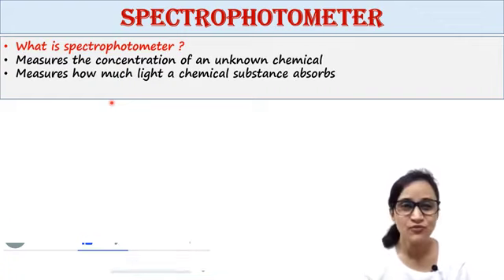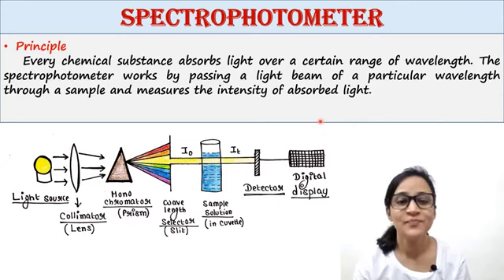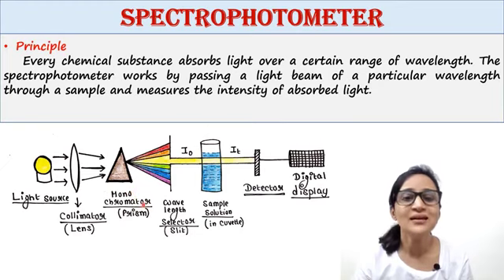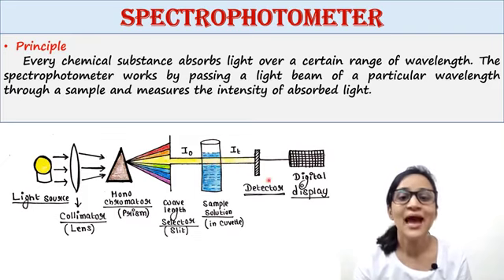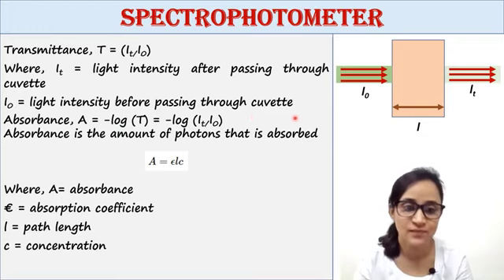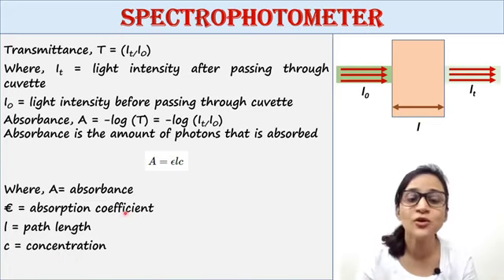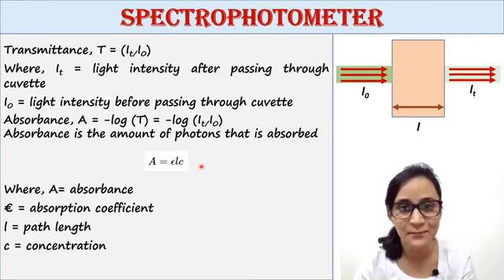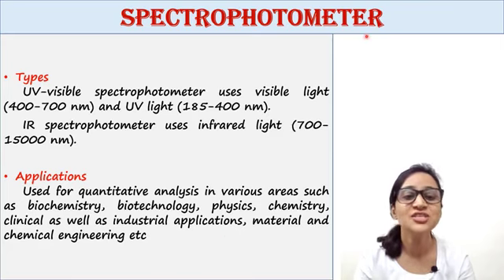Spectrophotometer Principle Calculation Parts of instrument Types Applications UPSC UG PG